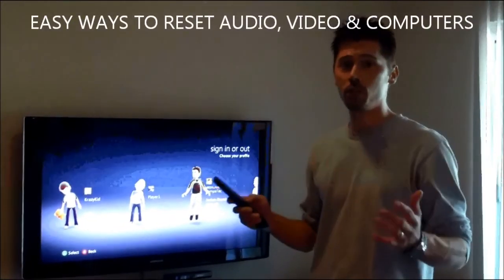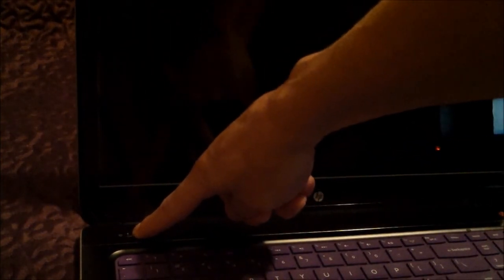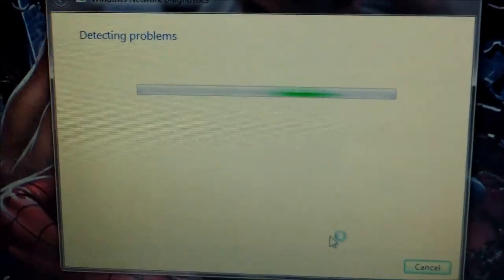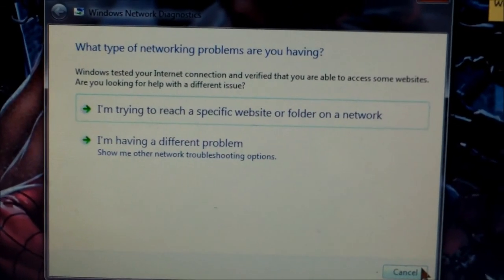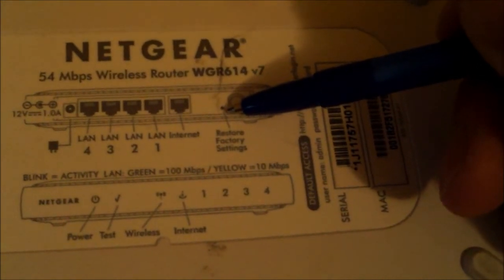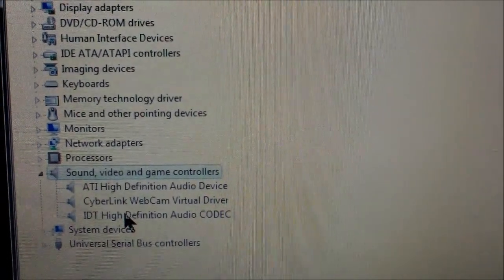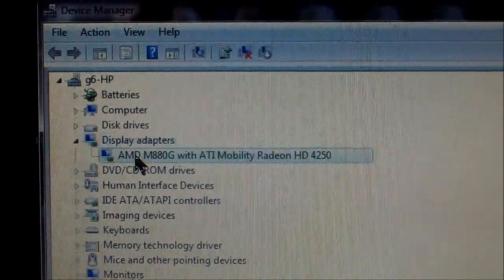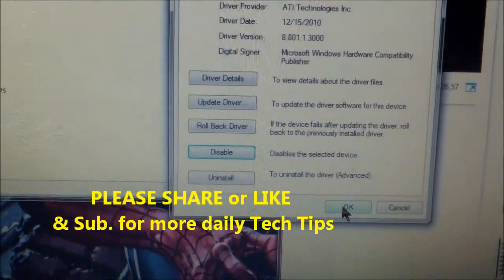HOW TO RESET PC AUDIO VIDEO WiFi DRIVERS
HOW TO RESET FIX AUDIO VIDEO NETWORK DRIVERS ON PC LAPTOP COMPUTER, works for HP Dell SONY VAIO Toshiba laptops and more. in device manager disable driver then enable it OR update or lastly uninstall it then install it from manufacturer website.